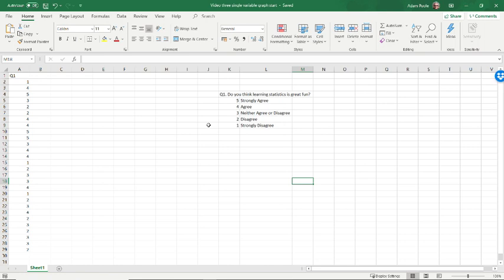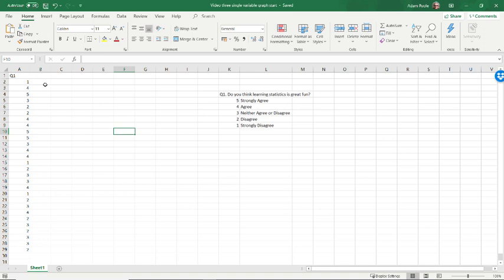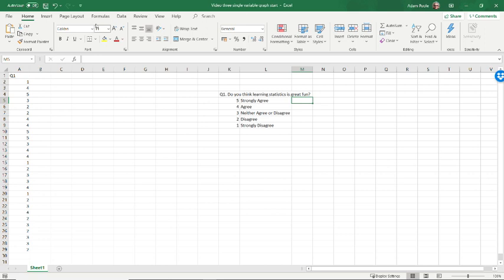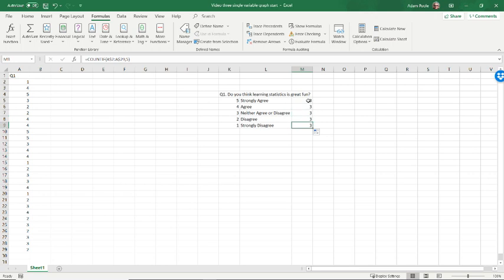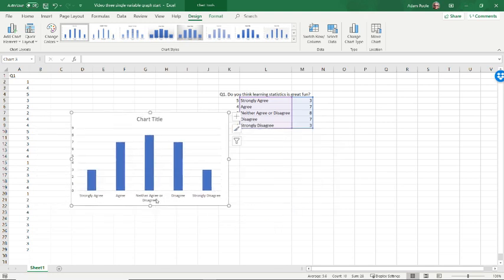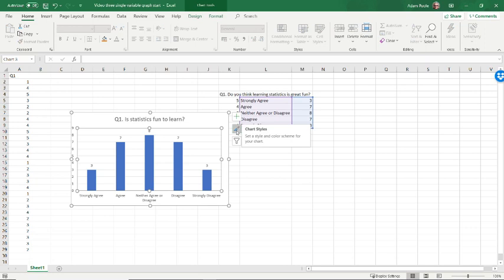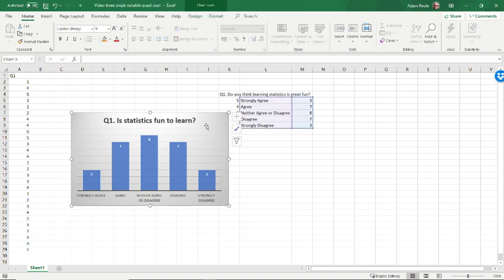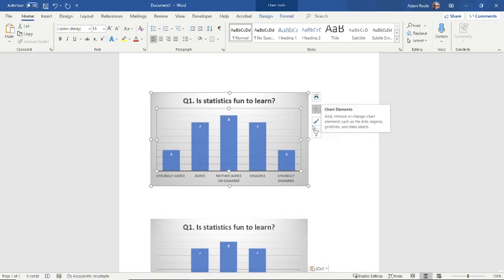Excel Video 3 Single Variable Graphs using the 'countif' function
The third video in this series walks you through producing a single variable graph or chart using the 'countif' function